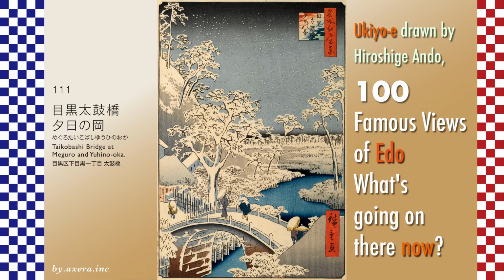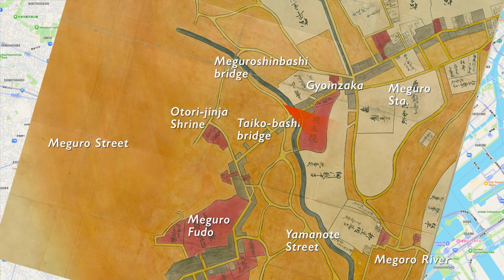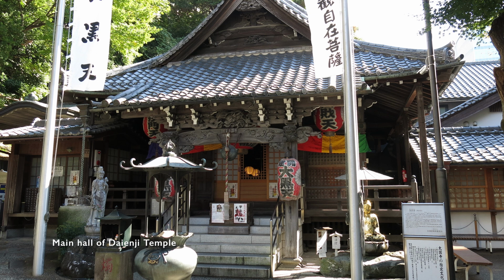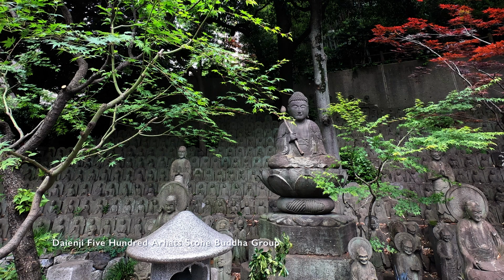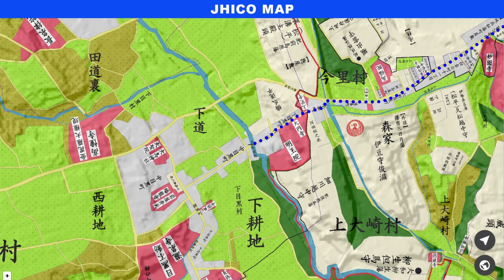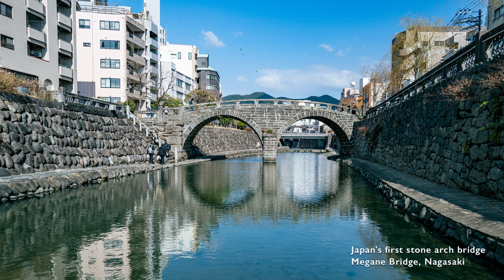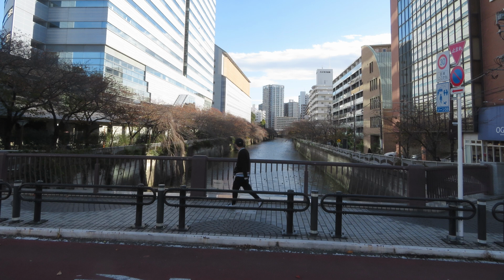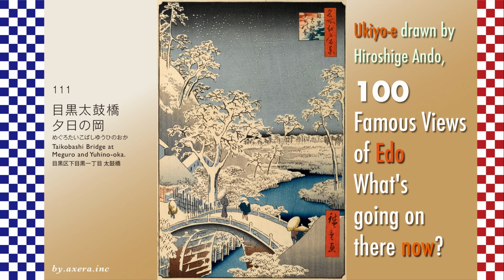Ukiyo-e, 100 Famous Views of Edo, 111 Taikobashi Bridge at Meguro and Yuhino-oka.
100 Famous Views of Edo, the place where it was set

Please see the homepage for all the explanations.

I visited the actual location of my favourite 100 Famous Views of Edo, painted by Ando Hiroshige, to see how the scene looks today.
111, "Taikobashi Bridge at Meguro and Yuhino-oka", depicts a bridge over the Meguro River, down a steep hill from present-day Meguro Station.

See enlarged map. If you continue along Meguro-dori, the main street that crosses Meguro Station, you will gently turn down Gonnosuke-zaka and cross the Meguro River at Meguro Shinbashi bridge, beyond which, on the left corner of Yamate-dori, you will find Otori Shrine, famous for its rake fair. The Taiko-bashi Bridge, the setting of the present painting, is another bridge downstream from this Meguro Shinbashi Bridge. The perspective of Hiroshige's painting has a red gradient.

The Daenji temple is also home to the tombs of Oshichi Yaoya (grocer) and his lover Kichisaburo.
The 16-year-old daughter of a grocer in Hongo, Edo, was burnt out in the Great Tenwa Fire of 1683 and took refuge with her parents at a temple, where she fell in love with Kichisaburo, a young priest of the temple of the same age. Eventually, the shop is rebuilt and the family returns, but Oshichi's feelings for Kichisaburo only grow stronger. Thinking that if his house burned down again, she would be able to live at the temple with Kichisaburo again, she sets fire to her house with the sole intention of seeing him again. Although the fire was quickly extinguished and only a small blaze broke out, Oshichi was caught for arson and was sent to the Suzugamori Penitentiary where she was burnt at the stake.

It is not known if this story is true, but Ihara Saikaku turned it into a story as Koshoku Gonin Onna, which became a big hit in joruri, kabuki and theatrical performances. Kichisaburo later became an ordained priest and took refuge in Myo-Ouin Temple, which was located below the Daenji temple, to make a memorial service for the spirit of Oshichi. It is said that Kichisaburo changed his name to Saiun and made a vow to visit Meguro Fudo and Asakusa Kannon for 10,000 days, making the 40 km round trip, rain or shine, chanting the Buddhist prayer.

The Edo Meisho Zue gives a good idea of the location of the Daienji Temple, Myo-Oin Temple and the Taikobashi Bridge.

The Taikobashi Bridge in the Edo Meisho Zue shows the bridge in great detail. You can see that it was a magnificent bridge built firmly with masonry. Only the roof of the teahouse Shogatsuya on the left side of this painting is also depicted in Hiroshige's painting.
There are various theories as to who built this Taikobashi bridge, but it is said that Saion Shonin, who was ordained by Kichisaburo, the lover of Oshichi Yaoya, built the bridge after collecting donations from the people of Edo during his ascetic training. A sign with the legend of Kichisaburo was placed at the Daienji temple on the east side of the bridge, and the stone used for the Taikobashi bridge is said to have been placed there.

The first stone arch bridge in Japan was the Megane Bridge in Nagasaki. It is said to have been built by a monk who came to Japan from China and became the second abbot of Kofuku-ji Temple. It is said that Saiun Shonin travelled all the way to Nagasaki to learn the techniques used to build the Megane Bridge .

The overgrown mountain on the left was Myo-Oin Temple at the time, and the whole area was called "Yuhino-Oka", a famous scenic spot acclaimed for the beautiful autumn leaves in the grove that shone in the setting sun. Hiroshige depicted it as a snow scene with peony snow falling quietly from the dark sky.

Go left over the Taikobashi Bridge, which is crossed by people wearing snow-covered umbrellas and Sugasa, and you will go up Gyoinzaka, a steep slope.

I have actually been here.
This is the view from what is probably Hiroshige's point of view. Ahead in front is Meguro Gajoen and the white building is Arco Tower, which was built in the garden of Gajoen.

I tried to fit the current image into Hiroshige's painting.
The angle is a little low, but I wonder if it retains its former appearance. The bridge is now a flat bridge named Taiko-bashi.

It is not known to this day whether the original story of Oshichi Yaoya was an actual event. There is also no proof that the bridge was built by Saiun, who is said to have been a former lover - did Saiun, who visited Asakusa for nearly 30 years to mourn, really travel to Nagasaki to learn how to build bridges?
However, the Taikobashi Bridge was a well-known bridge that actually existed here in Hiroshige's time.
This snowy, snowy winter sky tells us something about it.